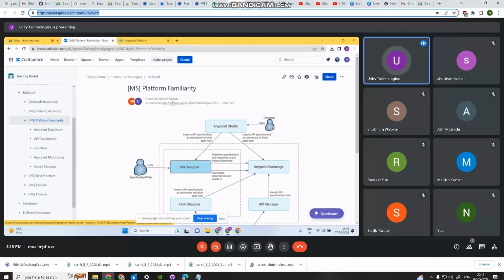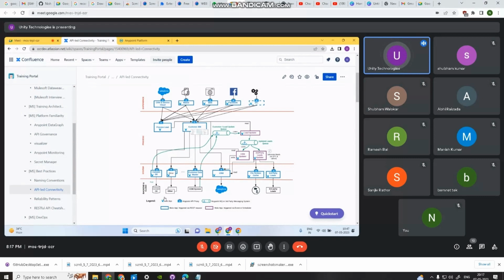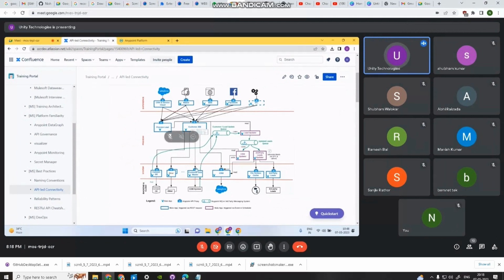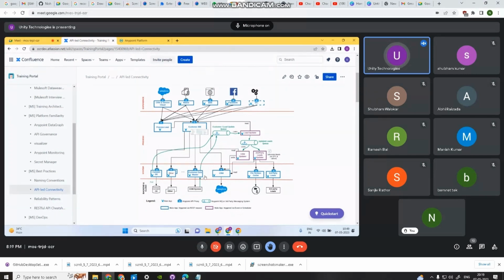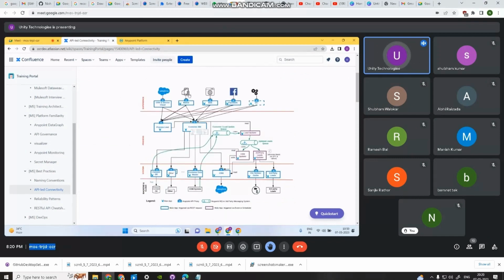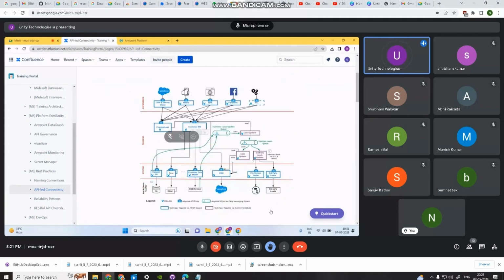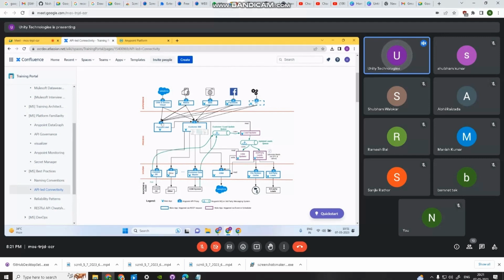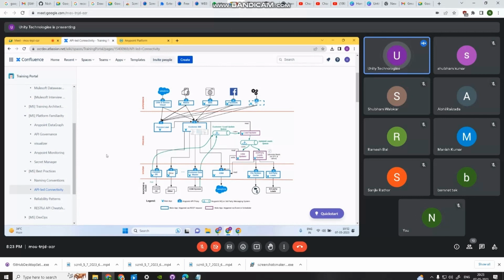Topic 1:- API-Led Connectivity in Mulesoft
In this video we are going to learn about API-Led Connectivity in Mulesoft.